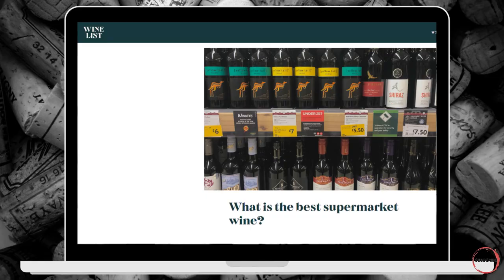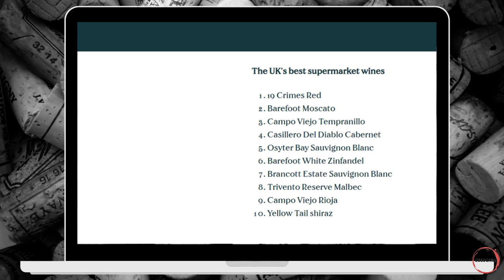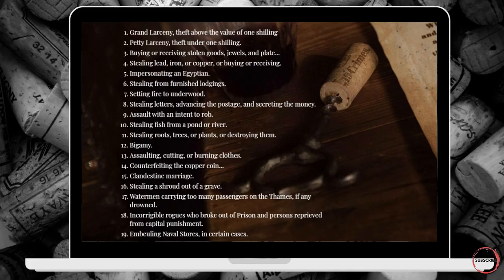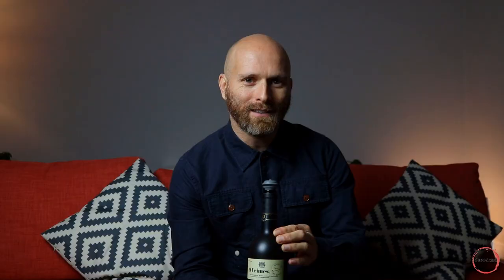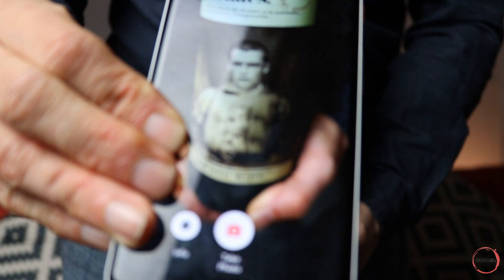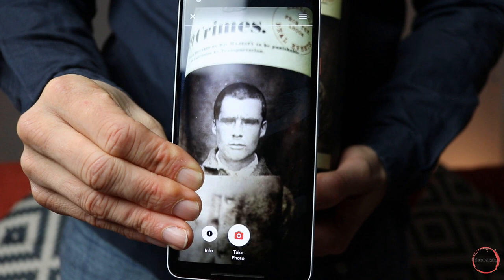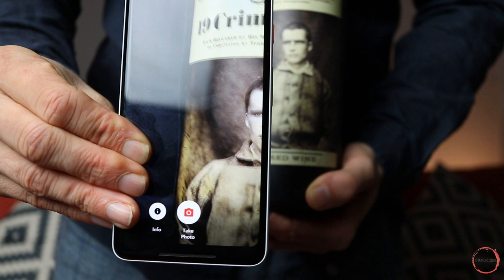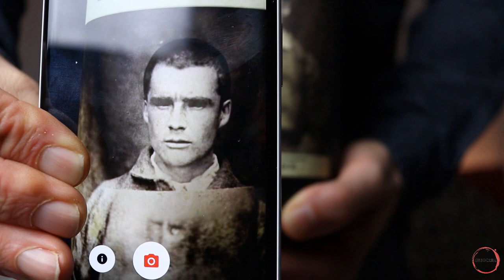The Magic Bottle - 19 Crimes Red Wine from Australia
The Magic Bottle - 19 Crimes
In this video I take a look at 19 Crimes and their brilliant marketing campaign for their wines.